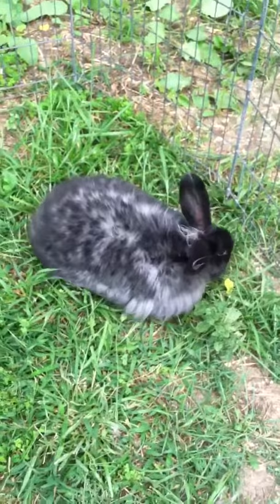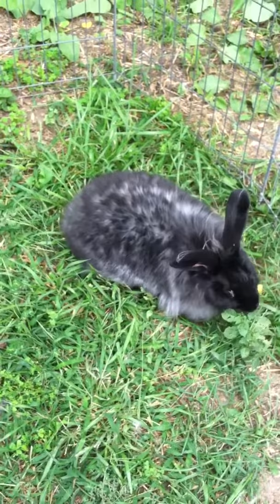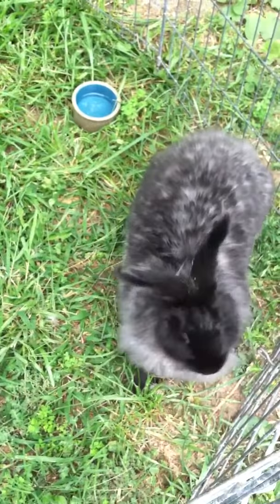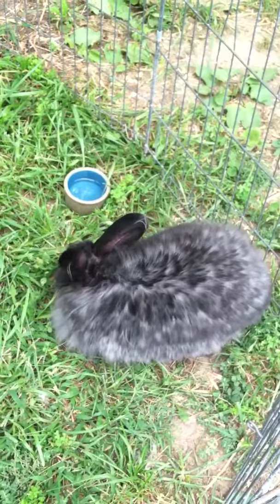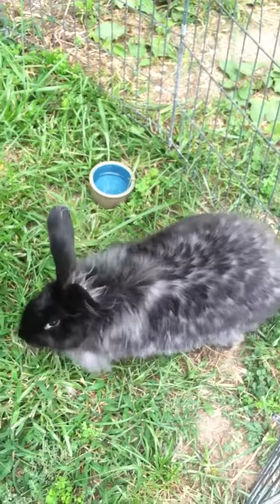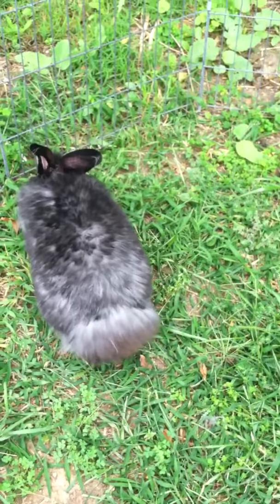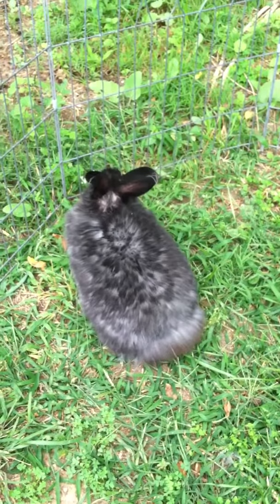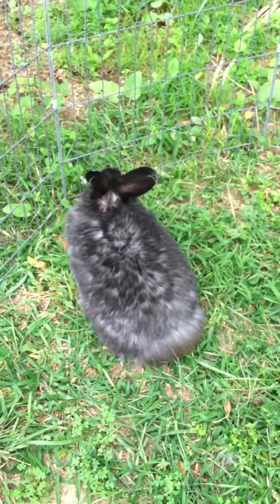Harvesting Angora Wool Part 2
Here is the nearly finished product!  Cher is almost completely plucked now and looks completely different.